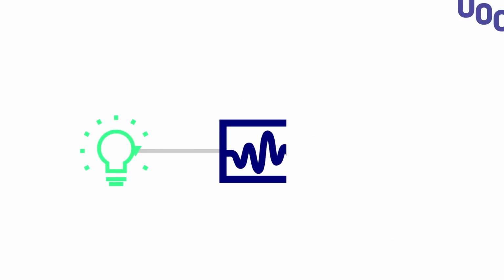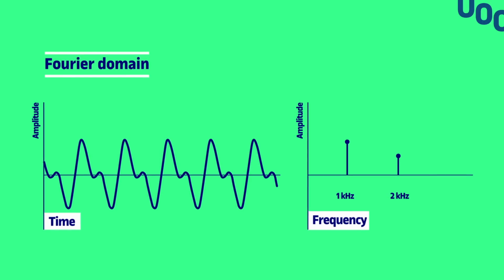UOC's Audio Watermarking System, High-fidelity recovery under extreme conditions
An audio watermark is a sequence of bits embedded in a streamed audio signal (TV, radio or internet). They are imperceptible to the human senses and are only detected by devices such as smartphones or tablets. A watermark contains unique identifiers of both the portion of the audio from which the mark was extracted and the distribution source to which the content can be credited.

UOC's system comes up with two innovative aspects: first, the use of the Fourier domain, and second, the use of the time and frequency domains during the embedding.

It's an invention by David Megías, principal investigator in the K-riptography and Information Security for Open Networks (KISON), UOC's research group